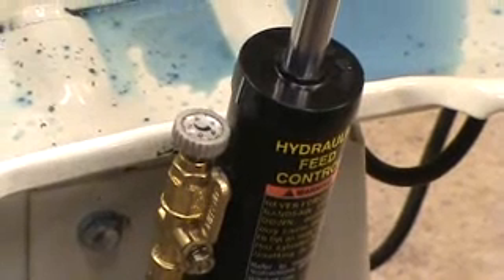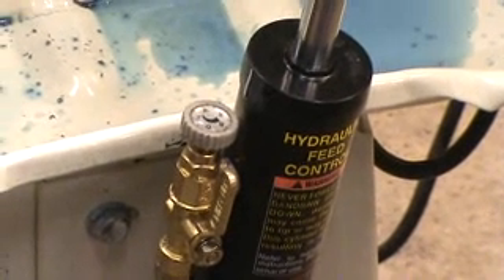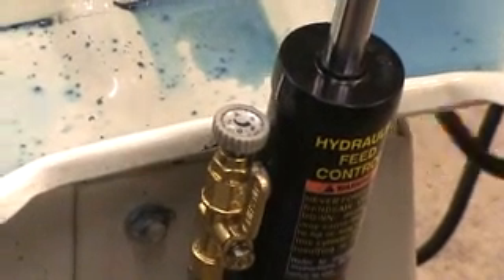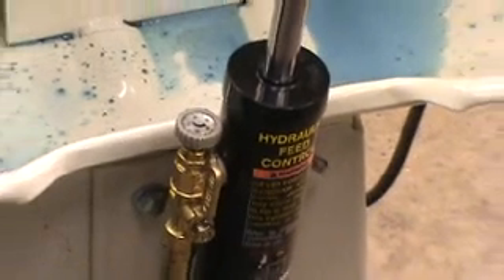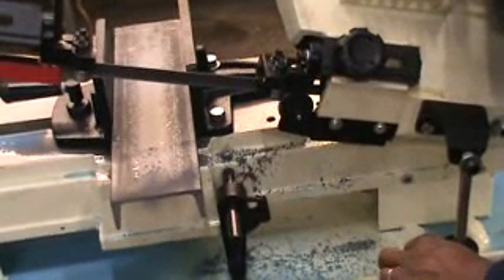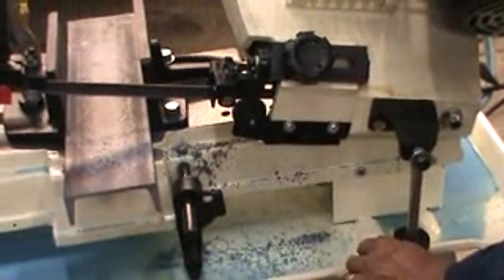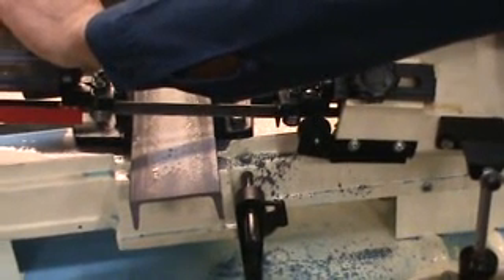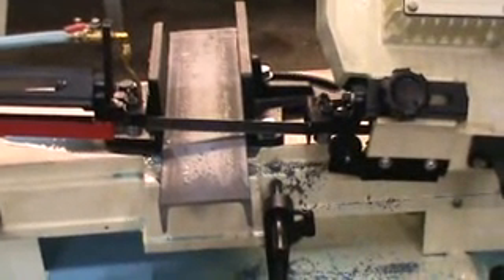JET Bandsaw Training Part 5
How to use the Hyrdraulic Feed Control